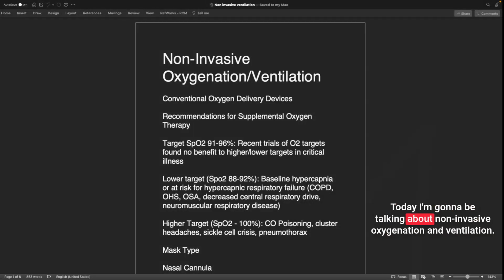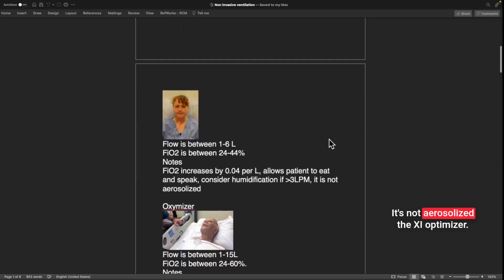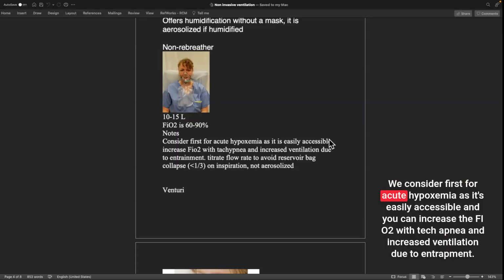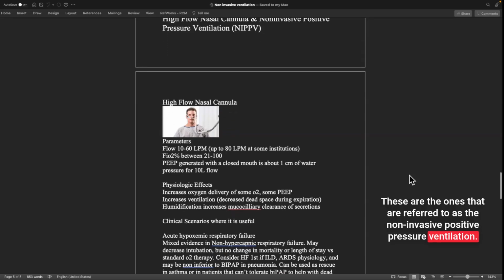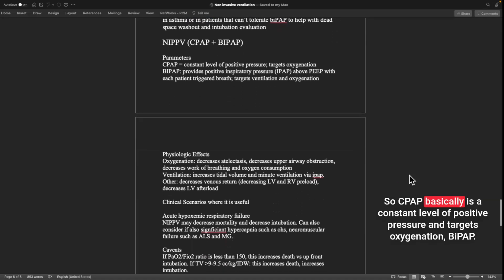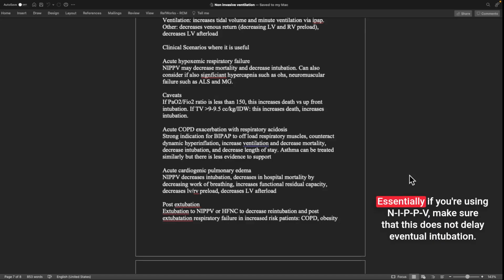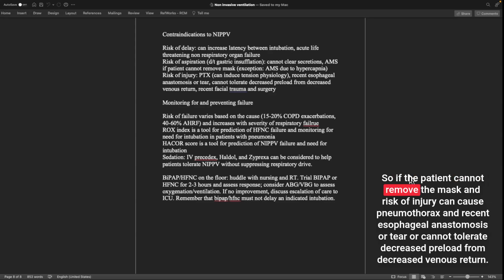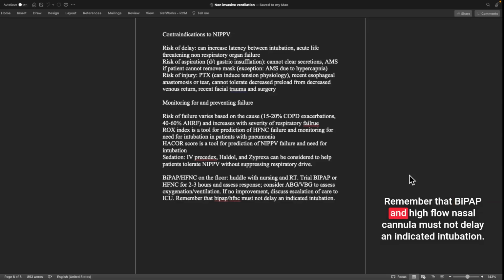Oxygen Delivery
This is a video about Oxygen Delivery, reference MGH, open evidence

00:00 Oxygen Delivery